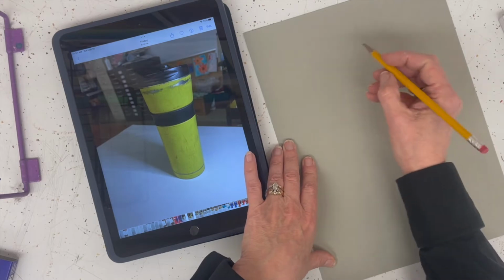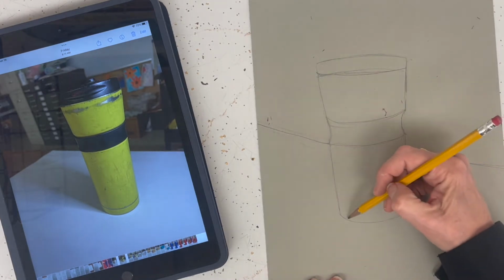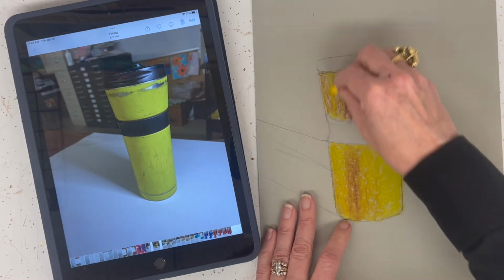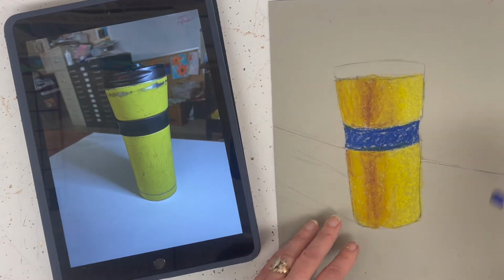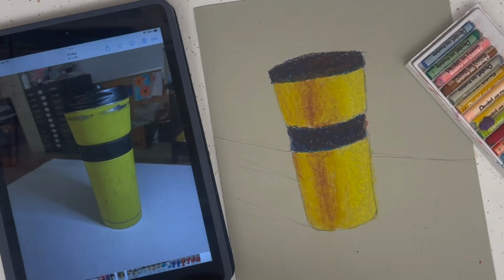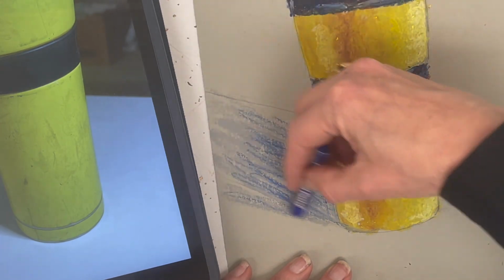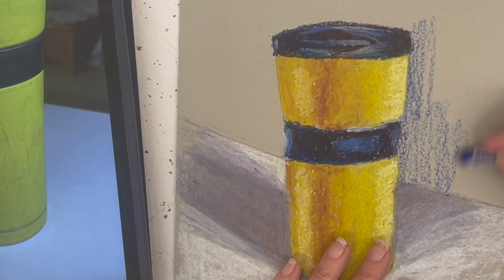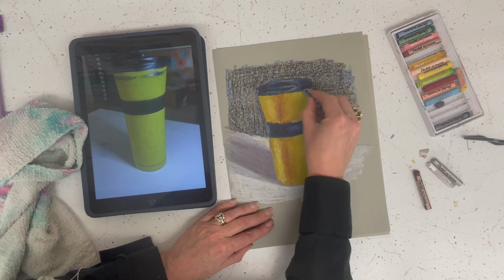Color Part 3: Oil Pastel and Cylinders